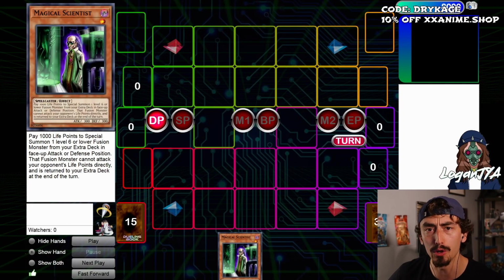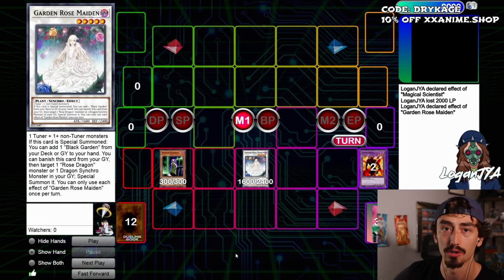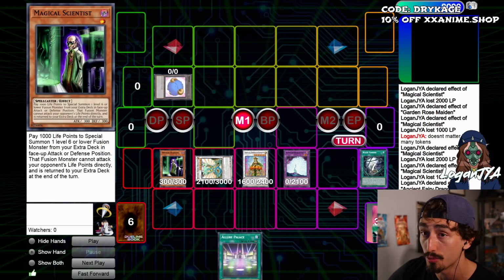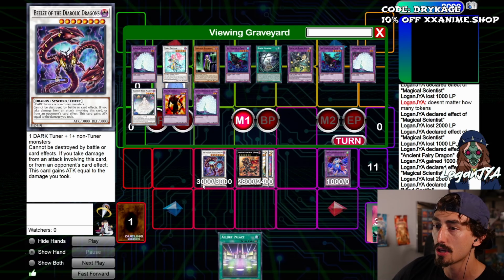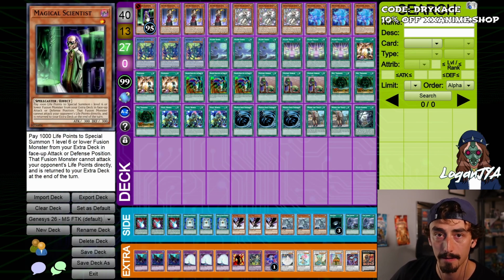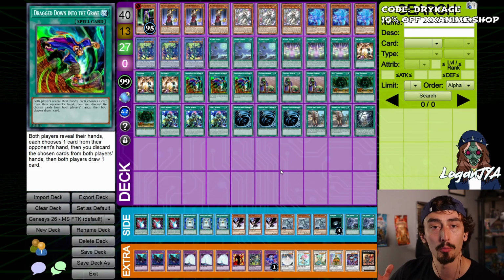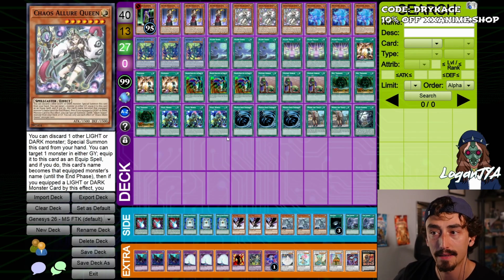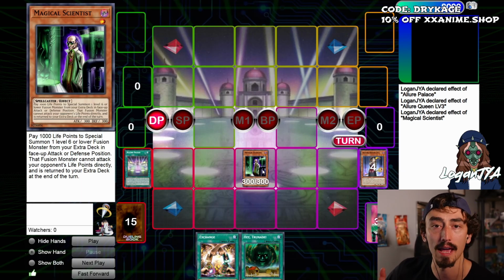YuGiOh Genesys is RUINED?! 1 Card FTK Combo & Deck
🎥 - WE ARE NOW STREAMING ON YOUTUBE MONDAYS & WEDNESDAYS!

⌨️ - H̶o̶p̶ i̶n̶ o̶u̶r̶ d̶i̶s̶c̶o̶r̶d̶ s̶e̶r̶v̶e̶r̶ u̶s̶i̶n̶g̶ t̶h̶i̶s̶ l̶i̶n̶k̶!̶ S̶t̶a̶y̶ u̶p̶ t̶o̶ d̶a̶t̶e̶ o̶n̶ t̶o̶u̶r̶n̶a̶m̶e̶n̶t̶s̶, s̶t̶r̶e̶a̶m̶s̶ a̶n̶d̶ g̶i̶v̶e̶a̶w̶a̶y̶s̶!̶ Join a growing community of duelists from around the world!

Is the game ruined? Does Konami need to do something about this? Comment your thoughts, and like for more YuGiOh content!